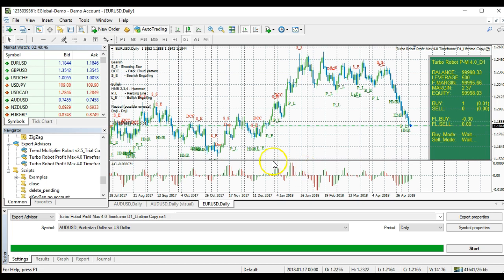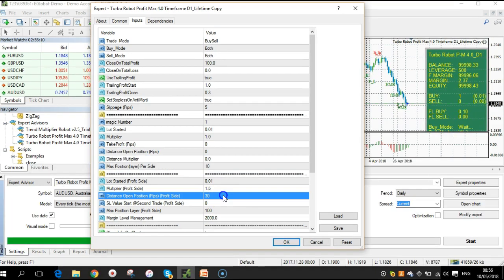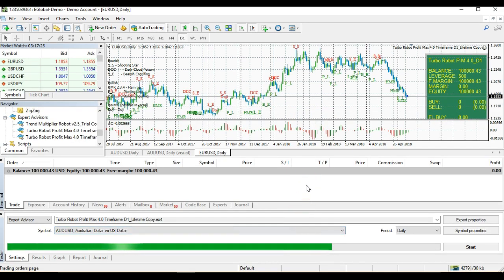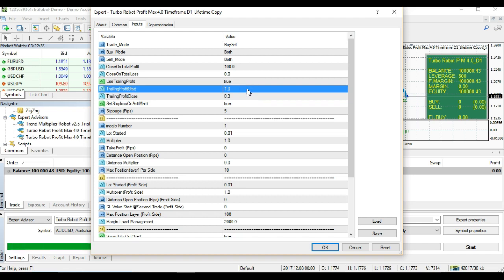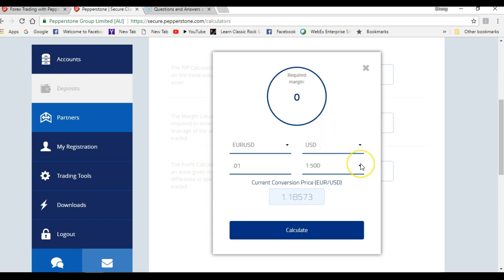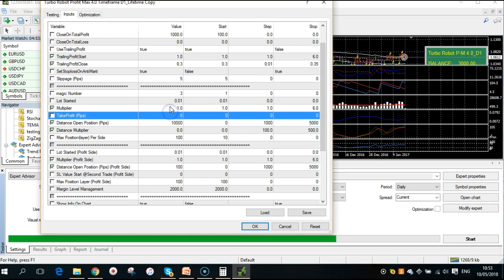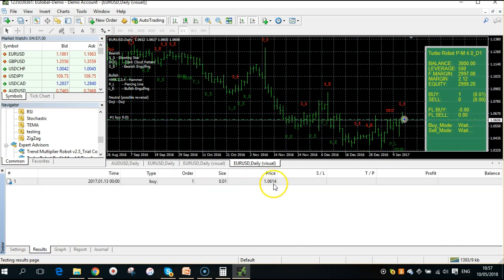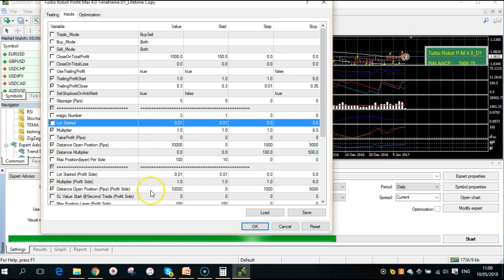How to use Expert Advisor Robot without Martingale Function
Learn How to use forex expert advisor Robot without Martingale function.